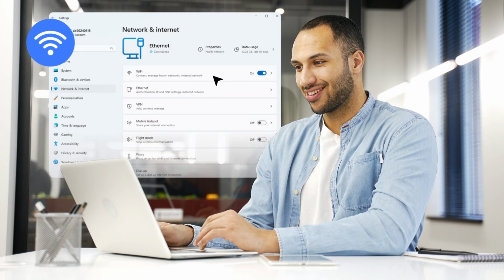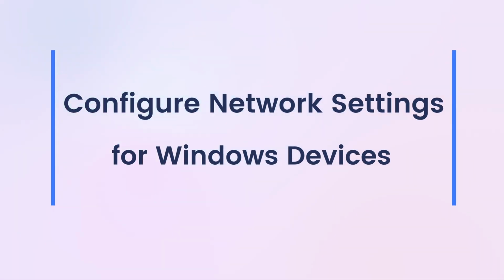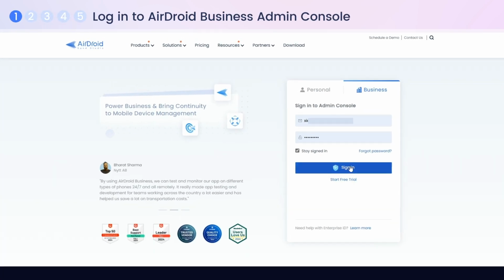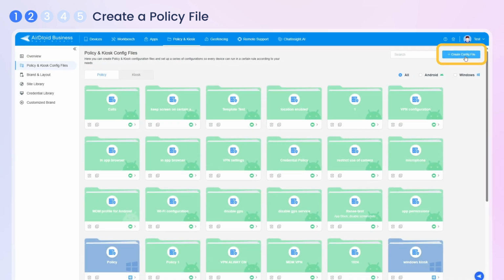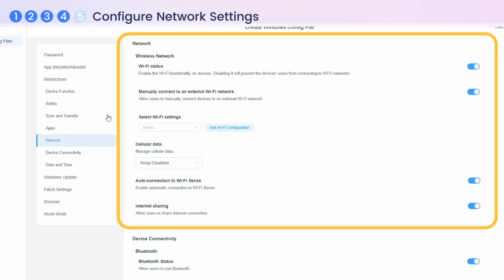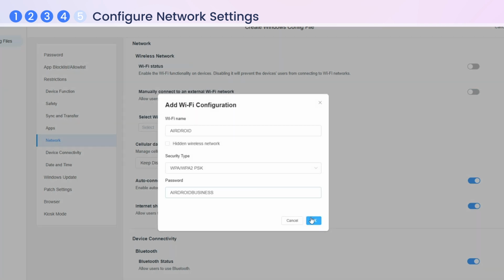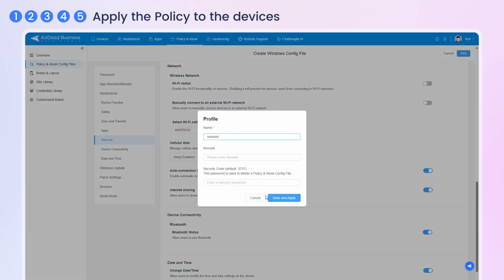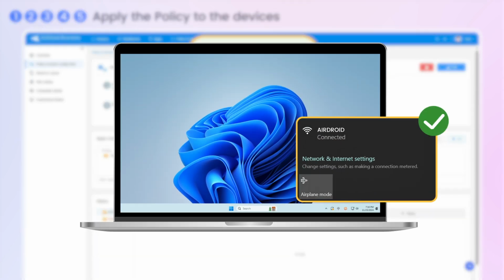How to Configure Network Settings for Windows Devices?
In this video, we'll walk you through the step-by-step process of configuring network settings on Windows devices with AirDroid Business to improve network performance and reduce operation costs.
Chapters:
🚀0:00:20 Part 1: How to Configure Network Settings for Windows Devices?
🚀🚀0:00:37 Step1 Log in to AirDroid Business Admin Console
🚀🚀0:00:41 Step2 Create a Policy File
🚀🚀0:00:54 Step3 Locate to “Network” Section
🚀🚀0:00:59 Step4 Start to Configure Network Settings
🚀🚀0:01:21 Step5 Apply the Policy to the Devices
🚀0:01:39 Part 2: Why Configure Network is Important?